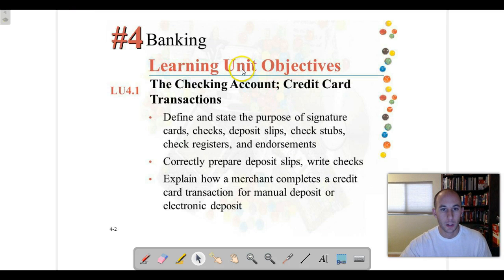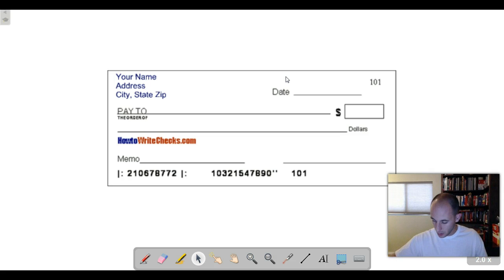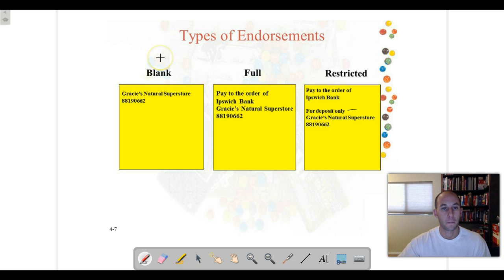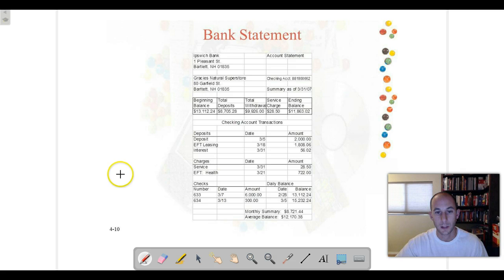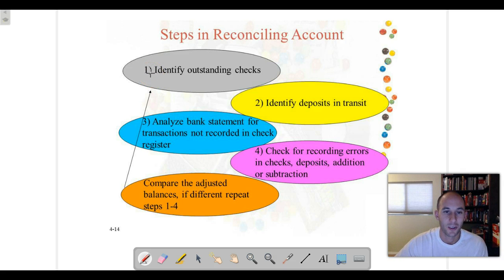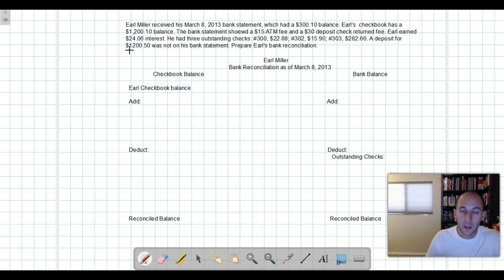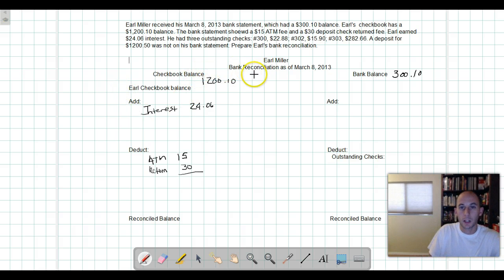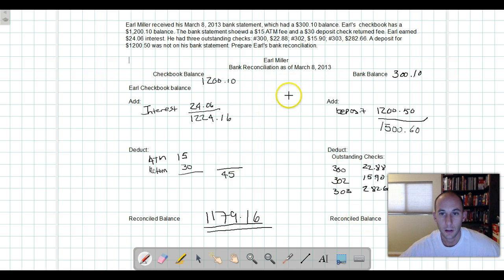Chapter 4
Banking